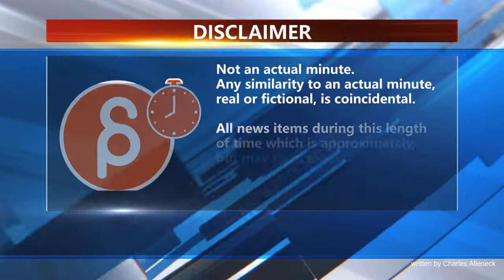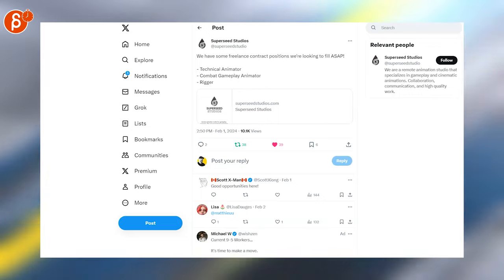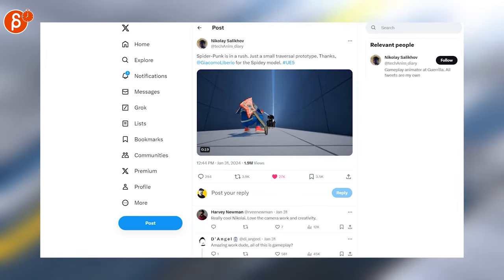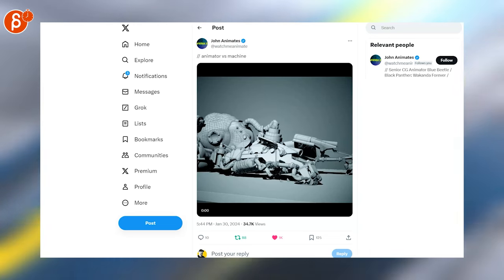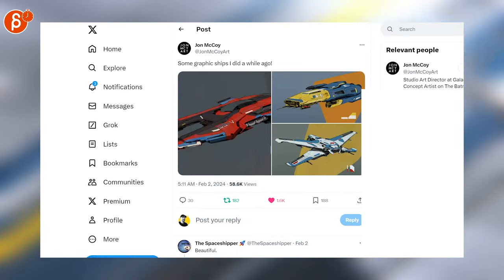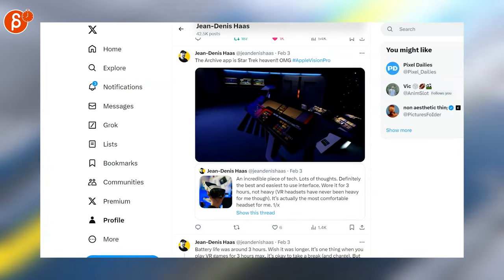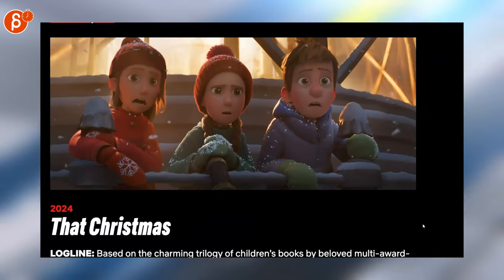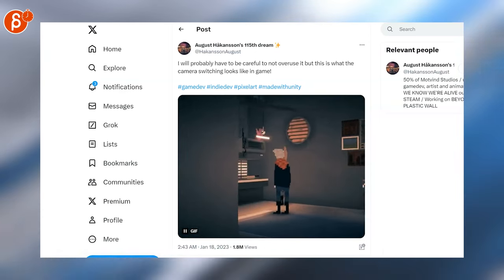The Animation Minute: Weekly News! Jobs! Demo Reels and more! (Jan 29 - Feb 4, 2024)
Below is your weekly summary of all things animation! Covering January 29 - Feb 4, 2024.

Links to all the items I mentioned:

0:00 Intro
0:17 News
Jobs:
4:48 Outro
4:53 Would You Like To Know More?